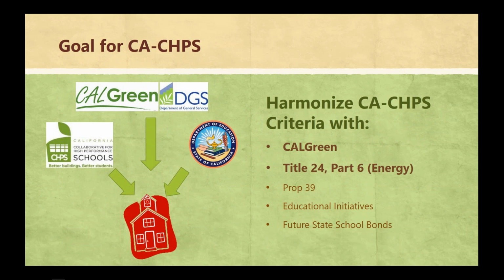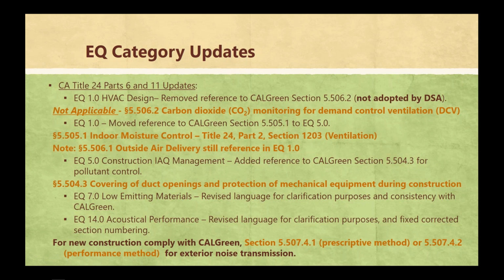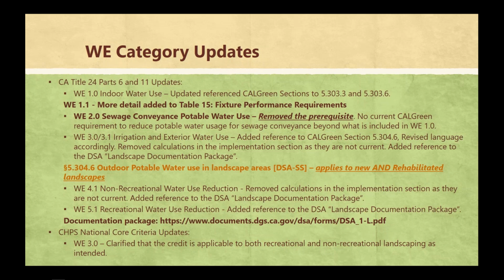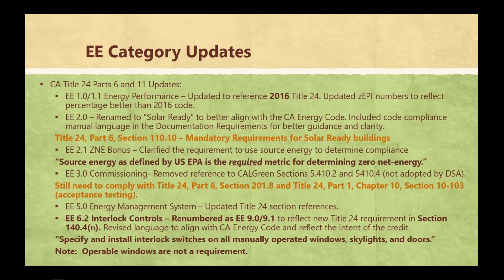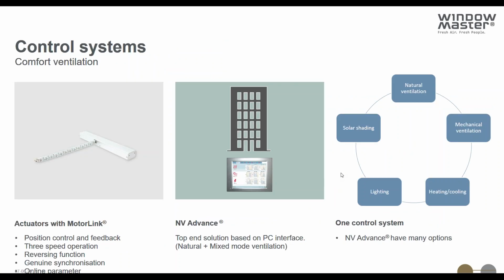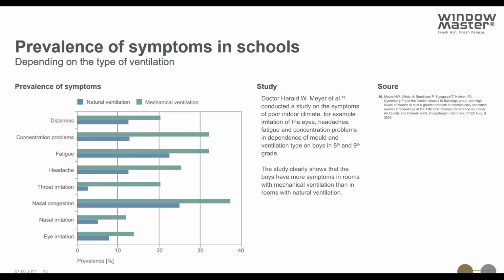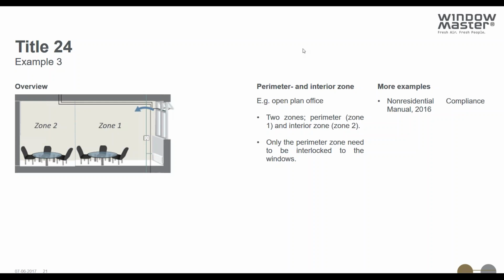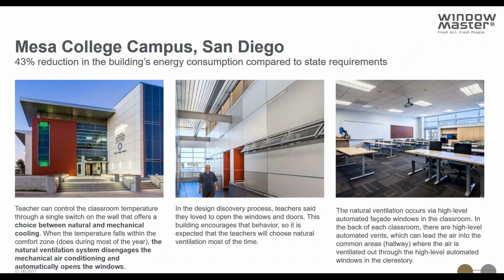2017 CA-CHPS Webinar featuring WindowMaster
Join us as we discuss the 2014 CA-CHPS Criteria and the recent updates we’ve made to align with the 2016 CA Code Updates, Title 24 Parts 6 & 11, the CA Energy Code (CEC), and CALGreen respectively.

A new requirement of the 2016 CEC is for interlock controls when operable wall or roof openings are present.  As an alternative to simply designing without operable windows, CHPS Member WindowMaster Control Systems will present cost-effective solutions to meet this new requirement as well as discuss the energy benefits, and advantages of fresh air to students and staff health and productivity.